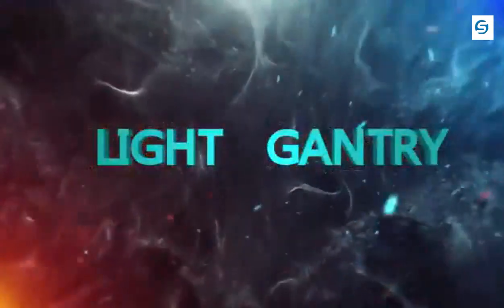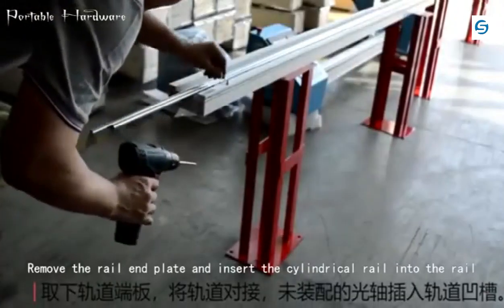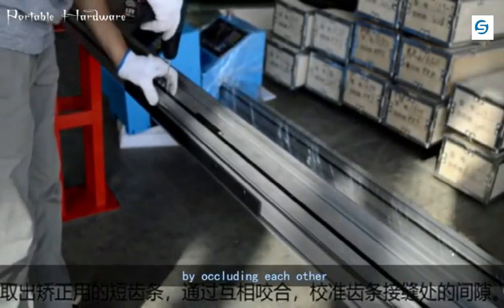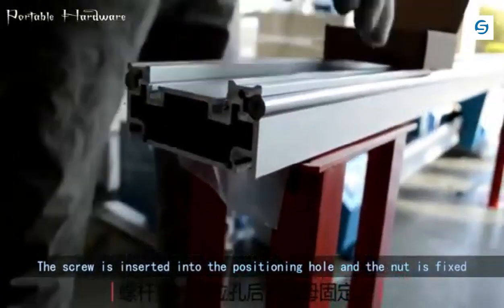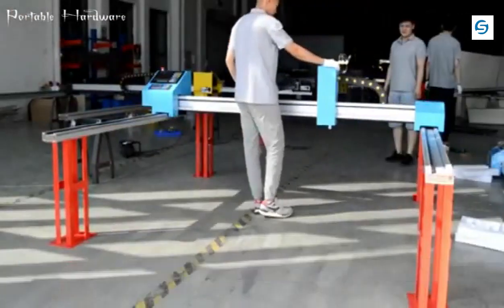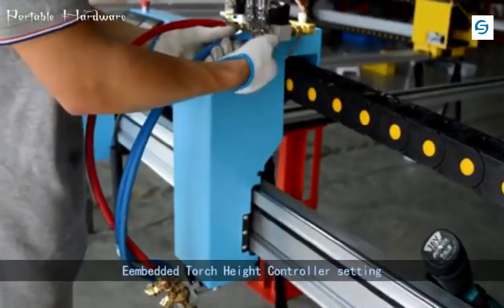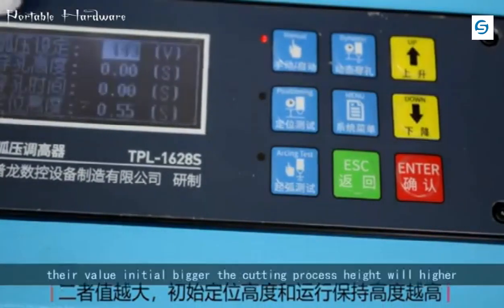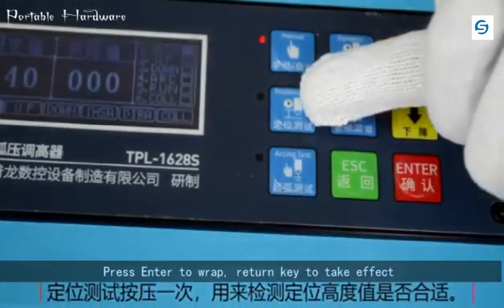Portable gantry cnc plasma cutting machine for metal cutting--Assembly video